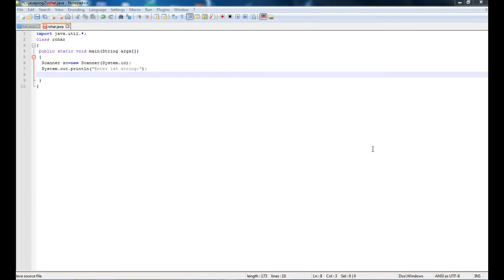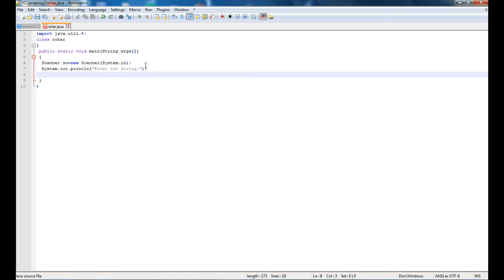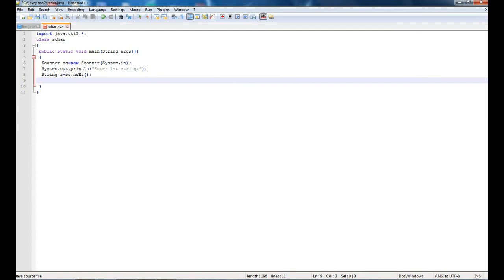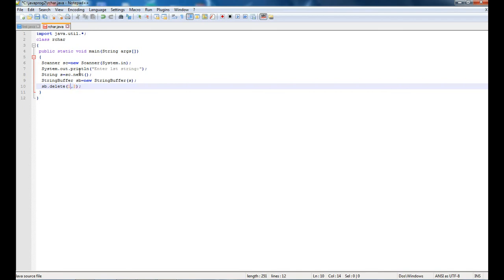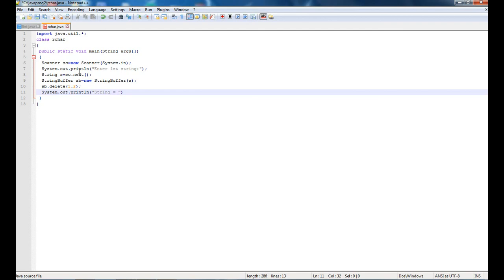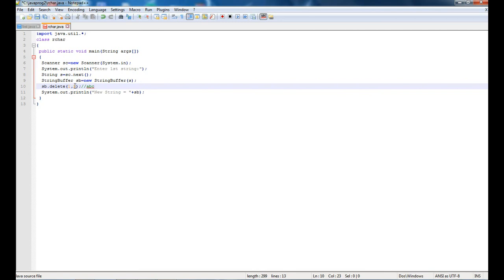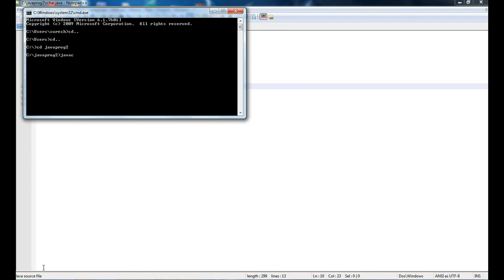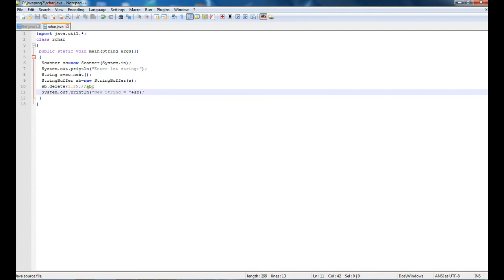Important java programs part-1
this whole playlist will consist of mostly important string programs in java..which is very important from the interview point..this whole video will teach u the tricks and methods to perform various string operations..